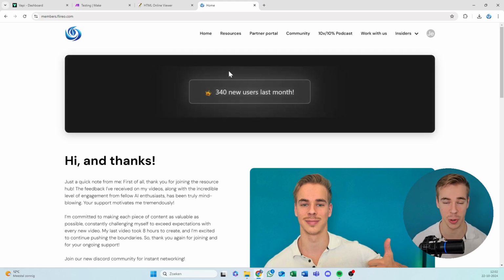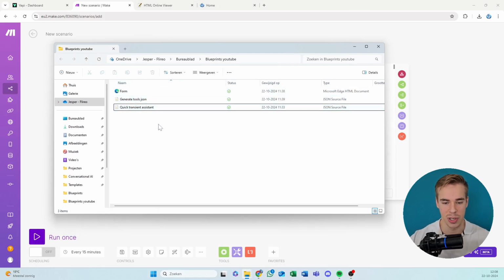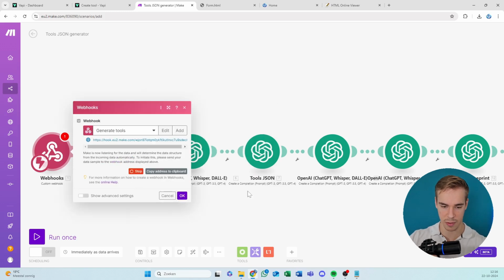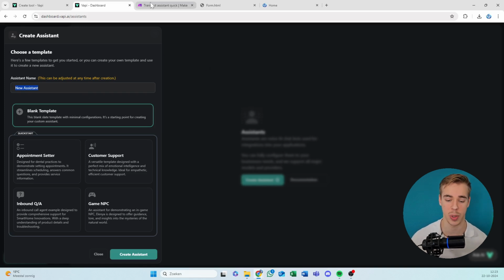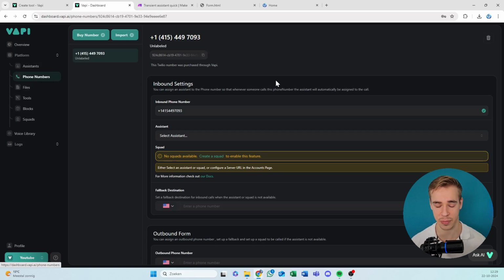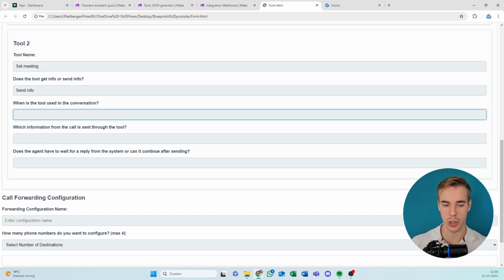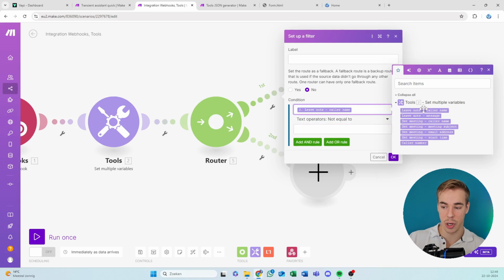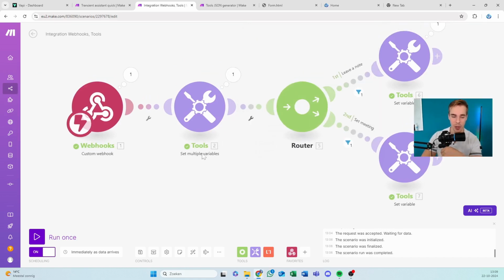VAPI AI: How to Build a Tools Generator (STOP Doing This Yourself!)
In this step-by-step video I will guide you through how Vapi AI voice agent platform works as a system, how to set-up transient voice assistants and how to build a Make.com tools generator that instantly generates the functions JSON for your agents and auto-generates make.com blueprints. Never do ths manually again!

Timestamps:
00:00 - Introduction
01:36 - Getting the resources
04:39 - The Vapi dashboard and buying a phone number
14:00 - Setting up the Blueprints
20:55 - Configuring the Server url in Vapi AI
30:49 - Running the tool generator
44:00 - Doing a test call